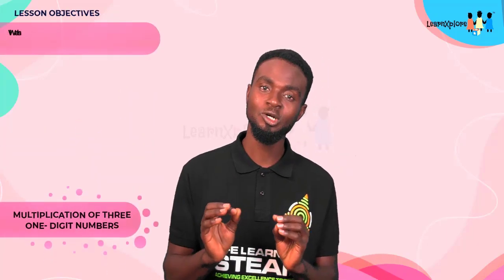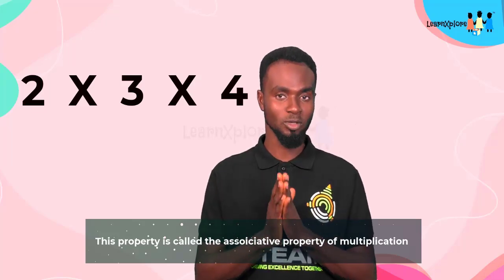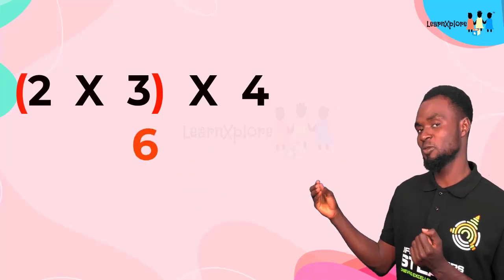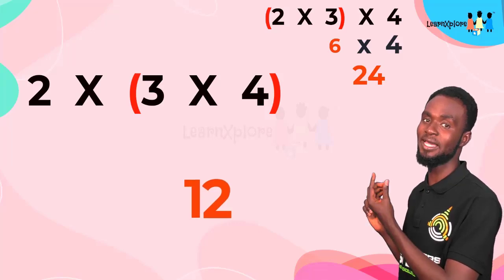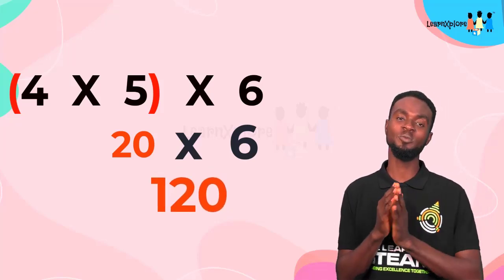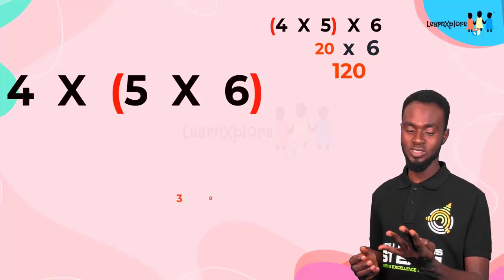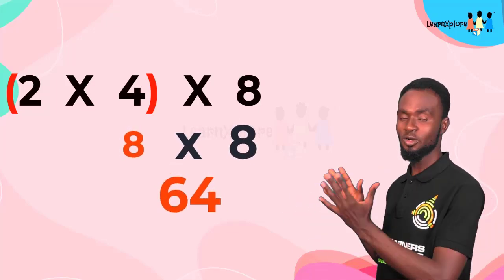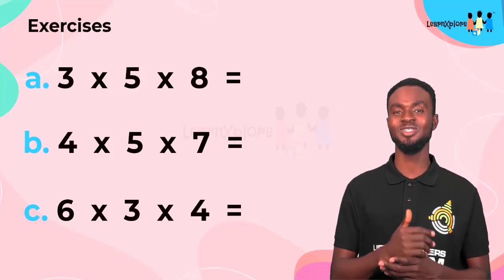MULTIPLICATION OF THREE ONE-DIGIT NUMBERS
Welcome to Learnxplore’s GoScholar!
In today’s lesson, we will learn how to multiply three one-digit numbers step by step. You’ll discover simple strategies to make multiplication easy, accurate, and fun. By the end of this video, you’ll be able to solve these problems confidently and quickly. Let’s get started!